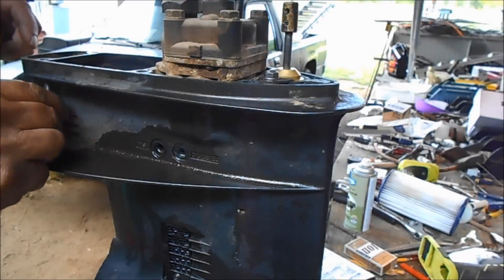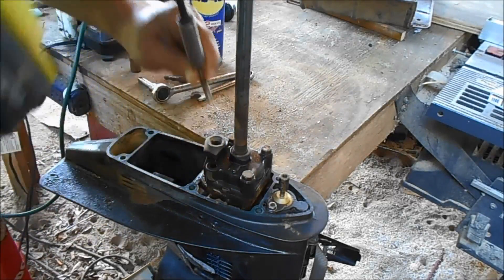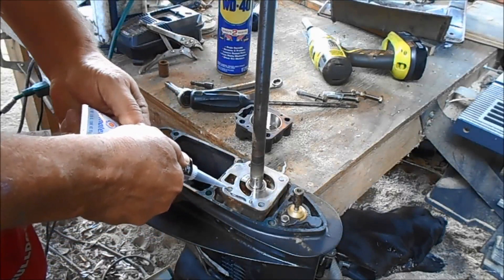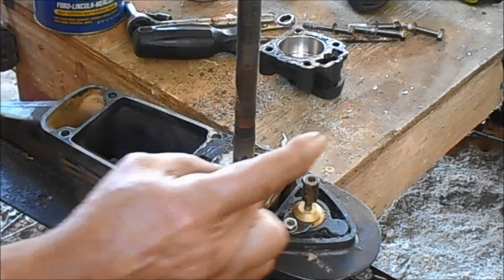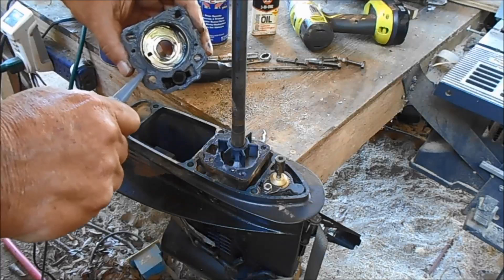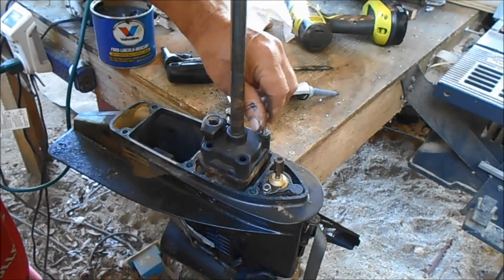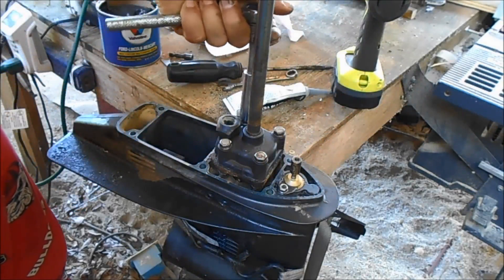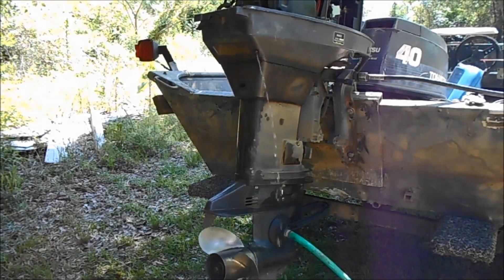How To Replace A Tohatsu - Nissan Outboard Water Pump - Impeller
How To Replace A Tohatsu-Nissan Outboard motor Water Pump -,Impeller